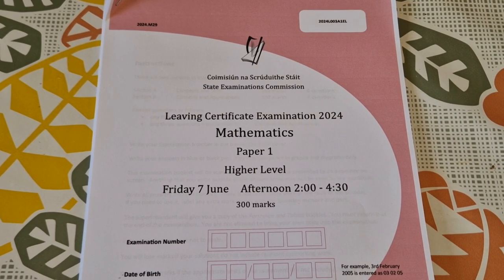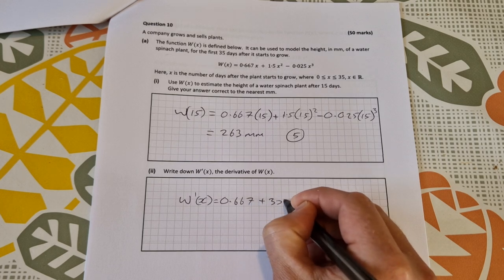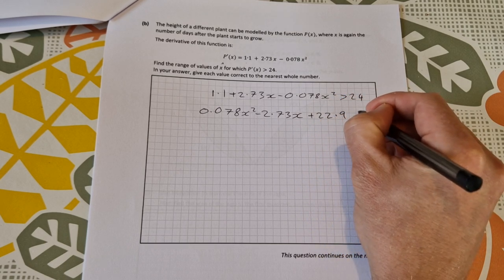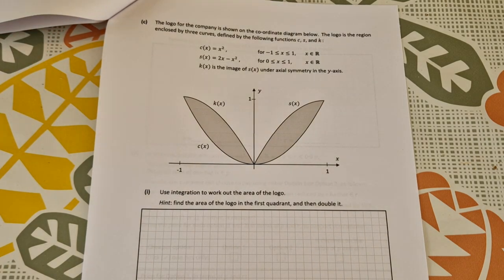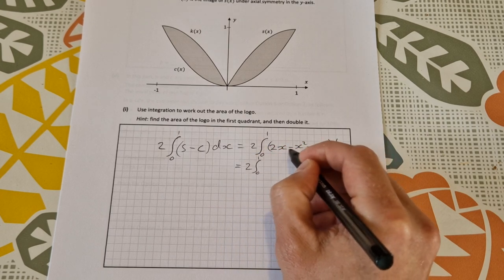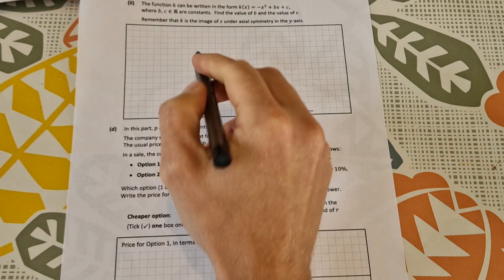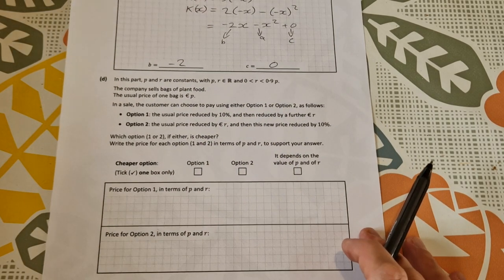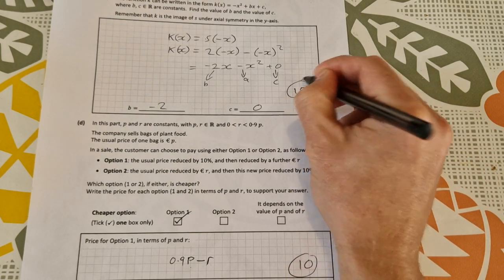Leaving Cert Higher Level Maths 2024 Paper 1 Question 10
In question 10 from the leaving cert higher level maths paper 1 2024 we have a functions and calculus question. In part a we input a value into the function and find the first derivative. Part b in an inequality with the -b formula. Part c is an integration to find the area under the curve and part d is comparing two compound functions.